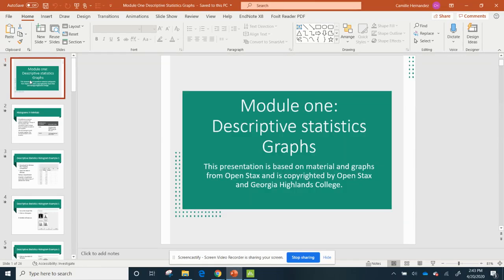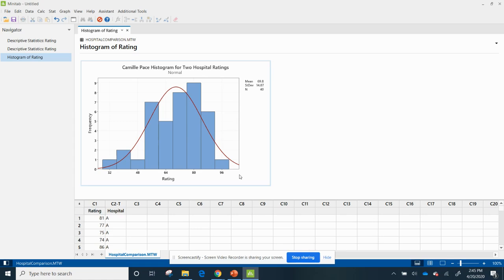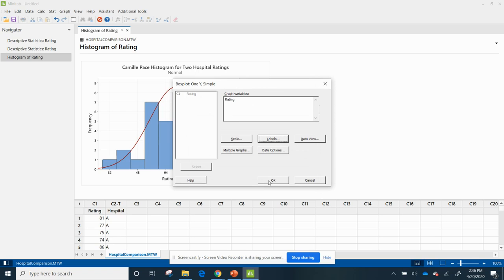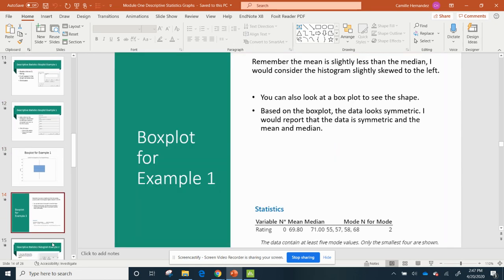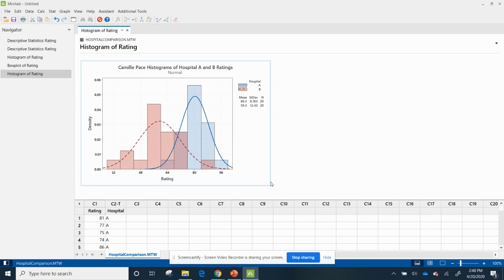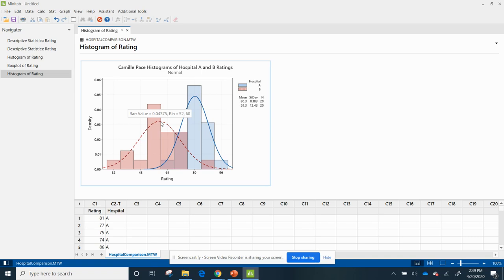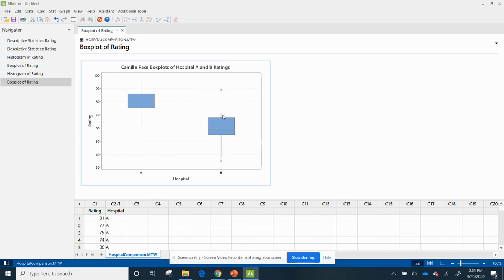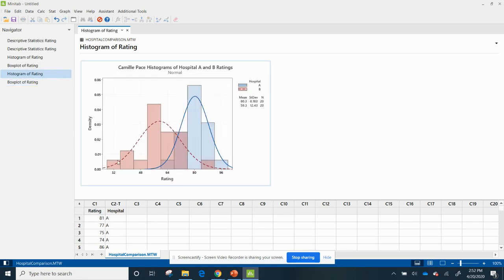Descriptive Statistics Graphs Histograms and Boxplots